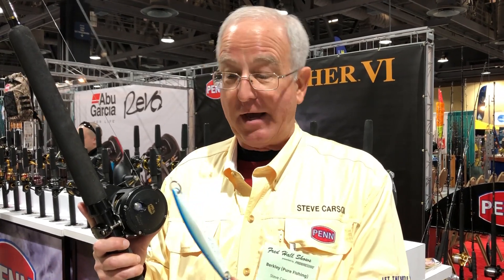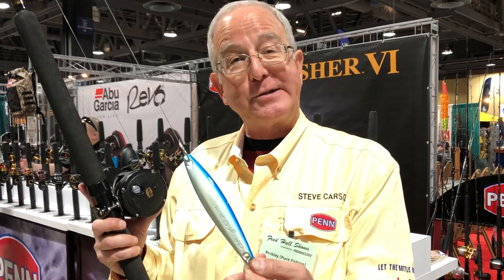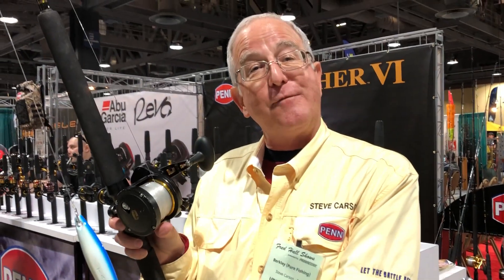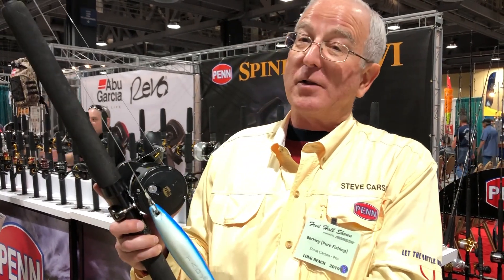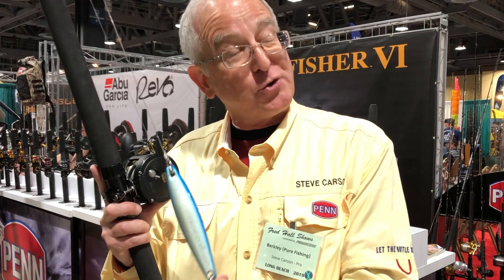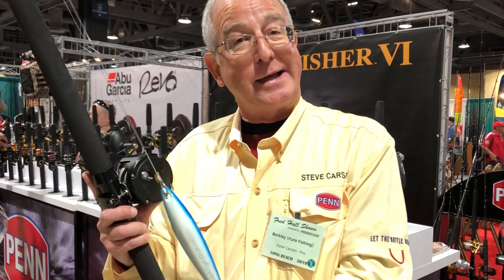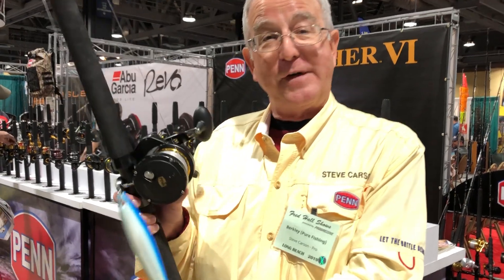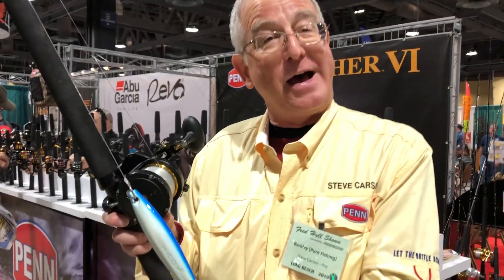Tackle Tip Thursday Vol. 39 (Yo-yo set up)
This Tackle Tip Thursday we have a special guest, Steve Carson from Penn. He goes over all the must haves for yo-yo fishing for yellowtail.